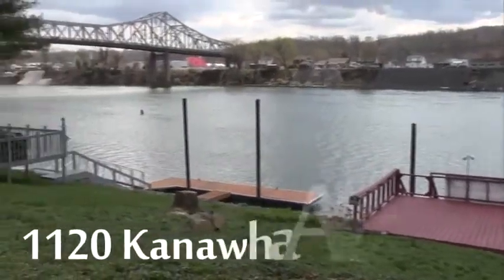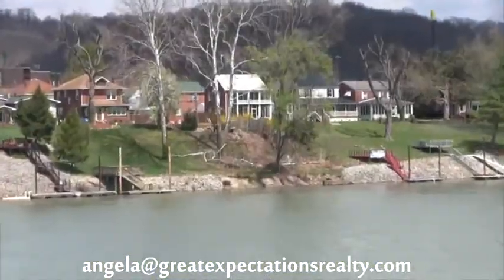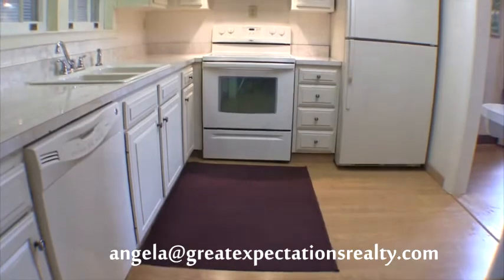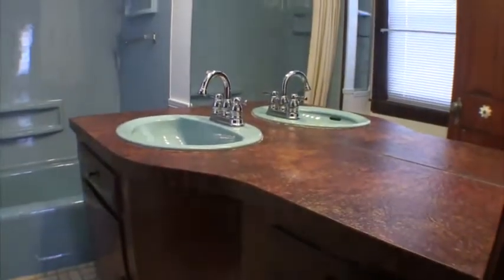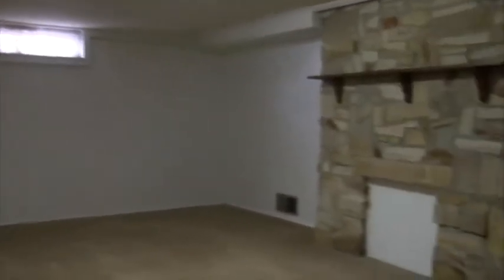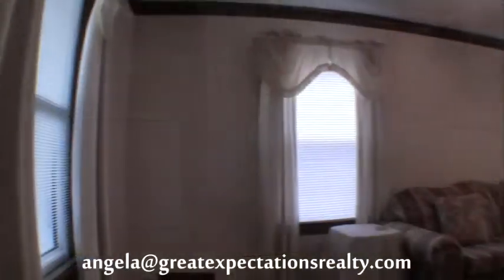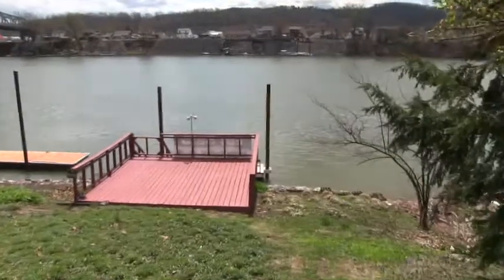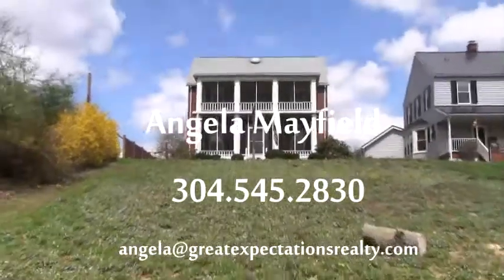1120 Kanawha Avenue, Dunbar, WV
ARE YOU SEARCHING FOR A HOME WITH CHARM AND CHARACTER, LOCATED ON THE RIVER FRONT WITH BEAUTIFULLY LANDSCAPED YARD LEADING TO A BOAT DOCK, ON A DEAD END STREET, AND HAS AN INCOME PRODUCING DUPLEX TOO?  STOP LOOKING AND SCHEDULE A SHOWING!